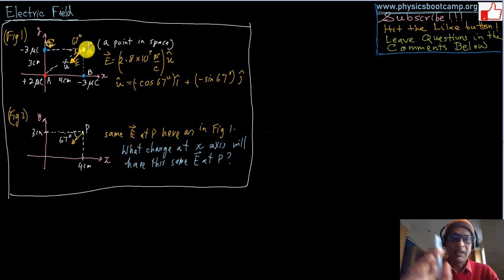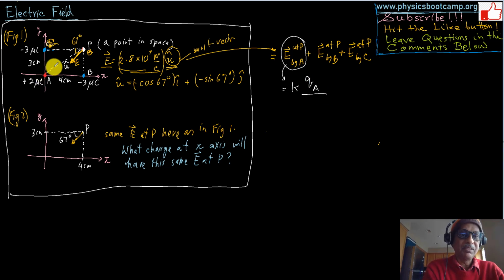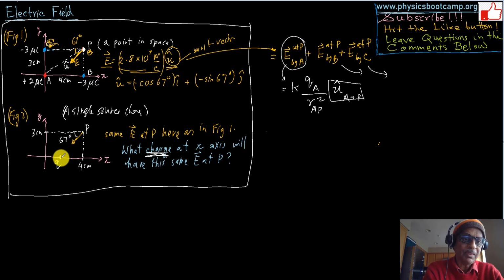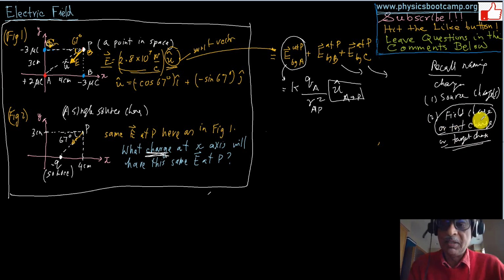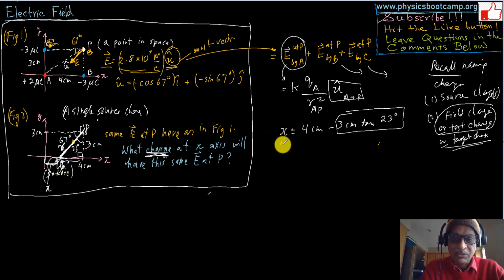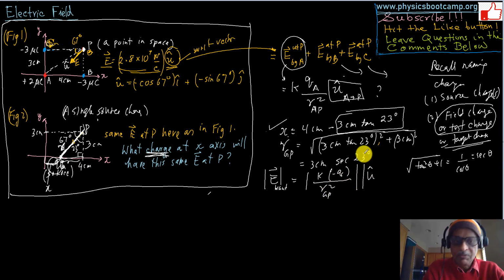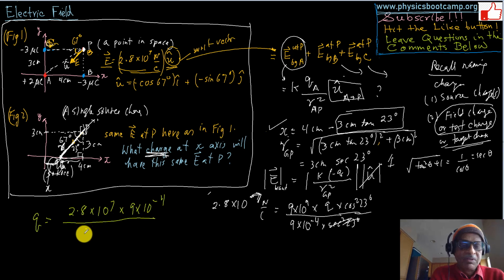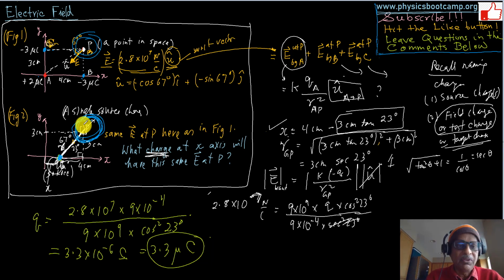Electric field from a point charge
A simple problem in calculating electric field of point charges is illustrated.